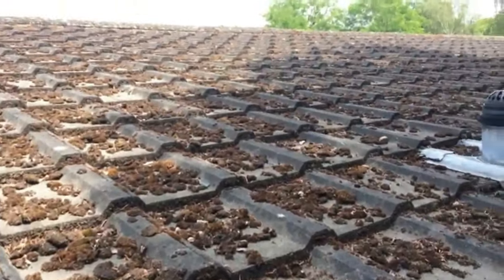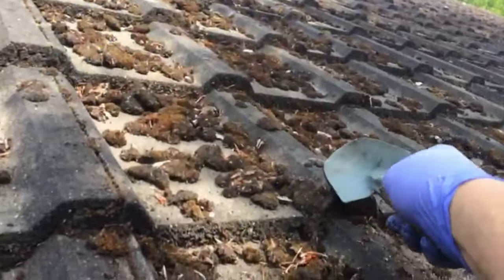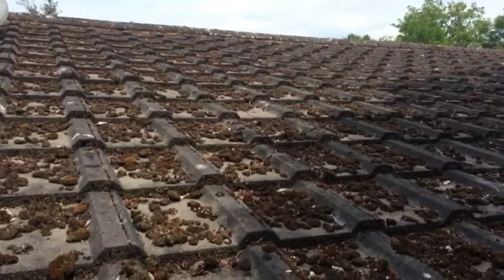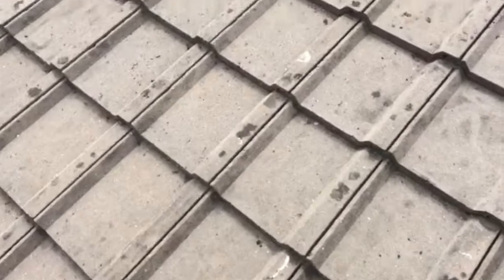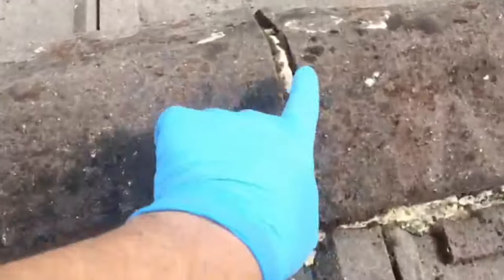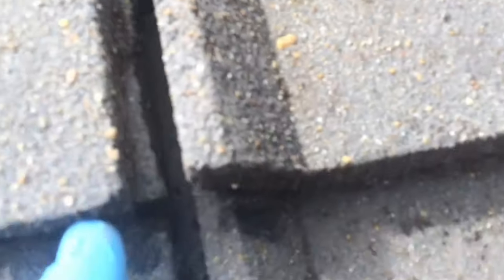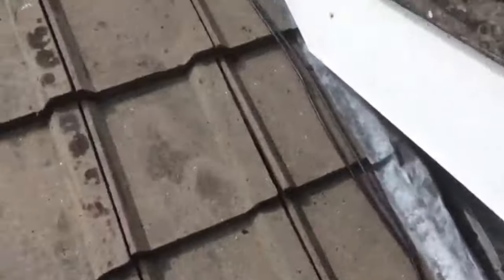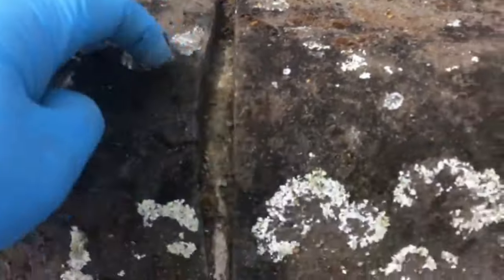How to clean the roof tiles using a pressure washer